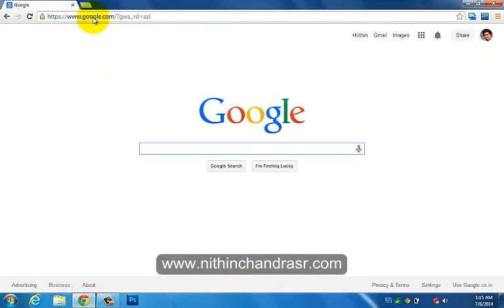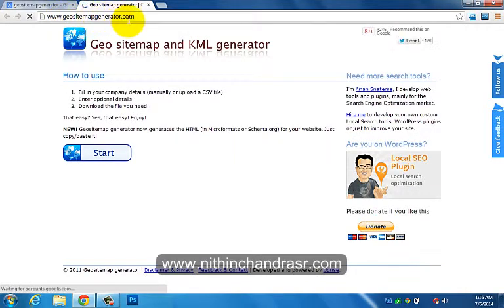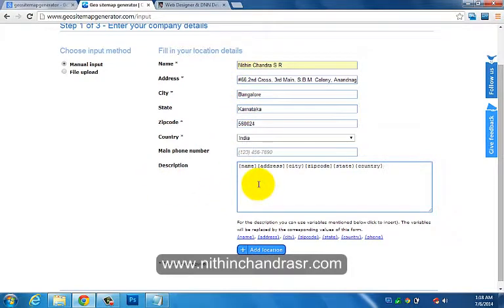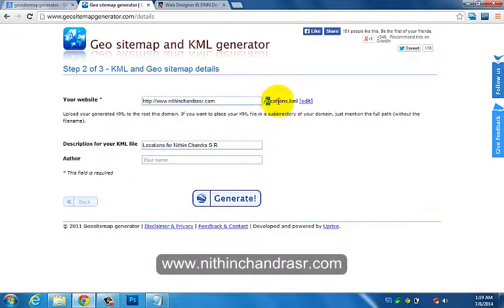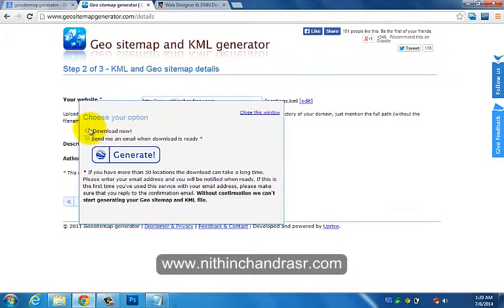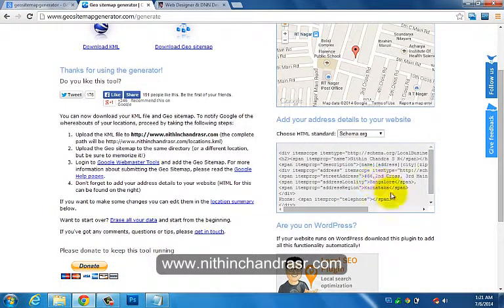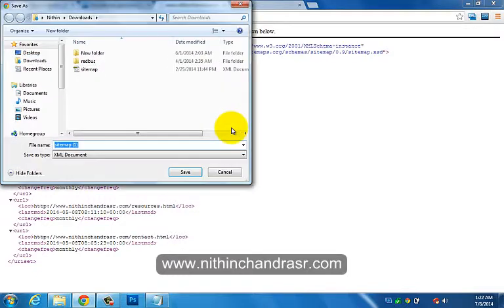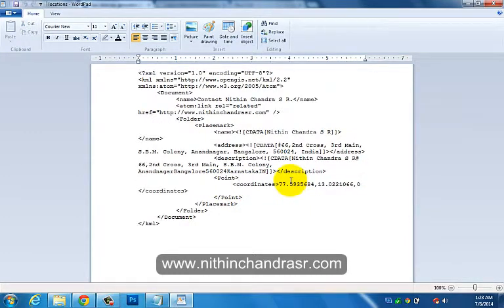SEO Techniques for Local Businesses - KML File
KML stands for Keyhole Markup Language. These kind of files are used to determine the exact location of a business via its latitude and longitude.